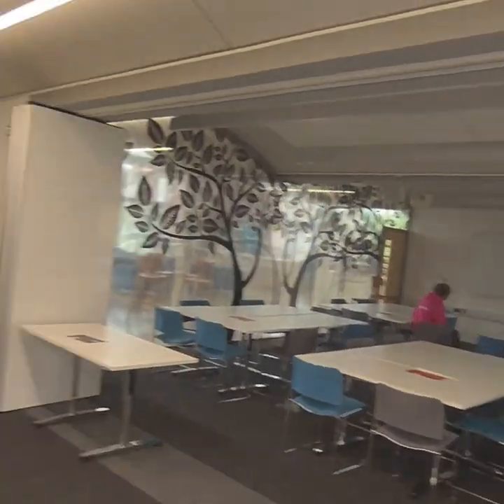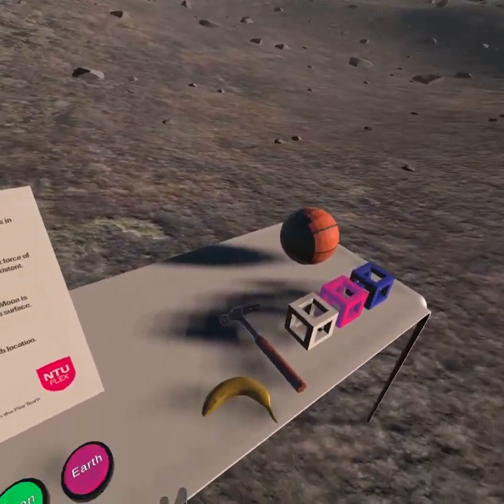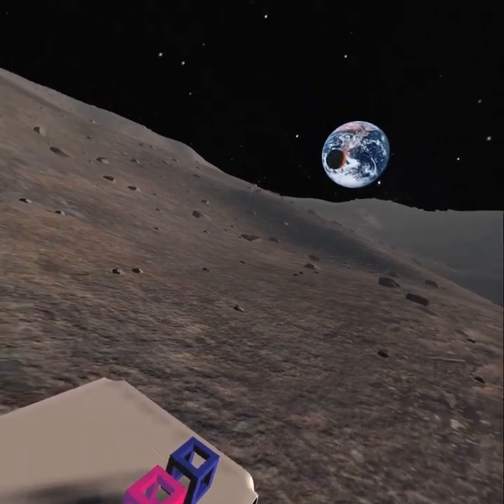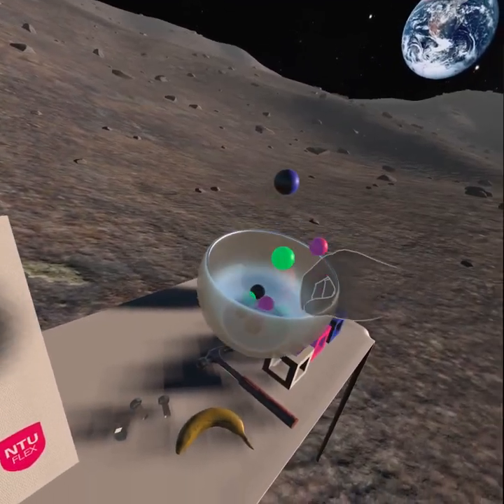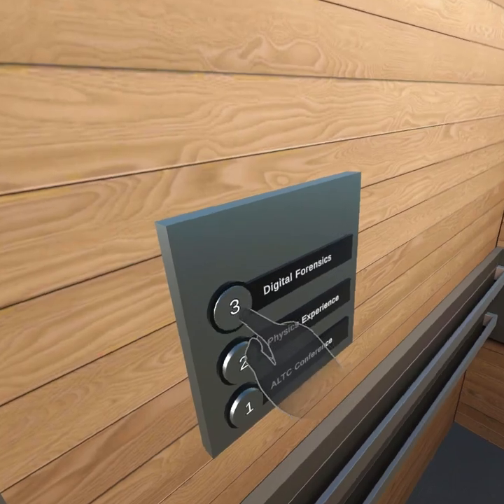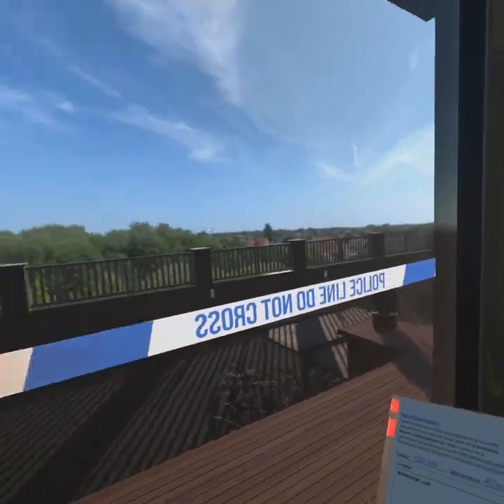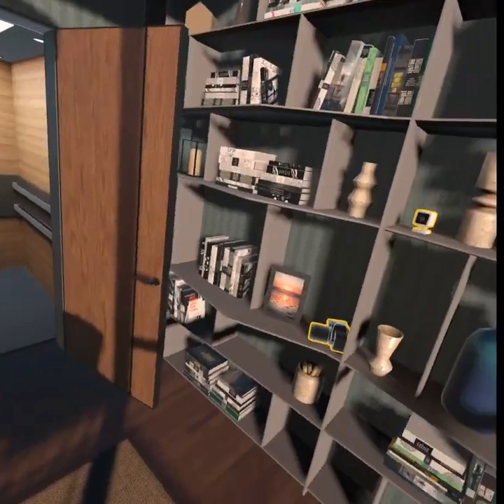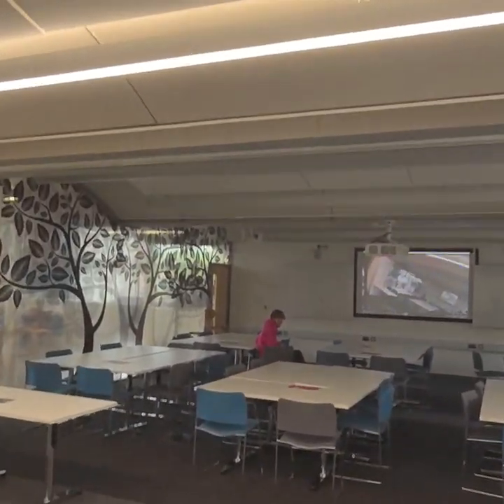Experiential Learning in VR - NTU Annual Learning and Teaching Conference 2024 demo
This is our demonstration of experiential learning for Nottingham Trent University colleagues at the Annual Learning and Teaching Conference. We made significant design choices for this experience to make it as accessible as possible, especially for those who had never tried VR before.

1. For some first-time users of virtual reality, the experience of putting on a VR headset and suddenly being disconnected from reality can be unsettling. To counter this, we wanted them to start in mixed reality and transition into virtual reality. When users first put on the headset, nothing changes for them. They are in the same space, but there is a virtual elevator that they can enter if they wish. This provides a natural-feeling transition into virtual reality as they are already comfortable wearing the headset.

2. One of the most disorienting effects in virtual reality is movement. Traditionally, a controller is used to move around a virtual space, meaning that the user could travel an infinite distance without physically moving their body. For new users of VR, this often results in motion sickness quite quickly. By using room-scale boundaries, users needed to physically move around the space, creating a more natural feeling of movement. The space was mapped to roughly 3 x 6 meters in the real world, requiring that much space for each user.

3. We chose not to use controllers for interactions and implemented hand tracking. Allowing first-time users to push virtual buttons with their fingers and pick up objects with their hands without having to remember which buttons to hold on a controller made interactions more natural.

The demo was created in Unity, and we used a combination of Meta Quest 3 and Meta Quest Pro headsets throughout the day.

hashtag#HEFuturesNTU hashtag#NTU hashtag#virtualreality hashtag#VR hashtag#NTUTilt